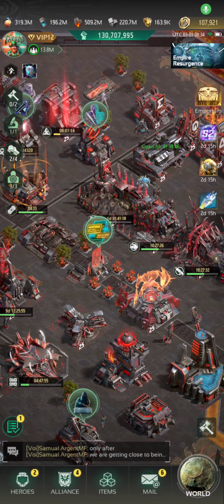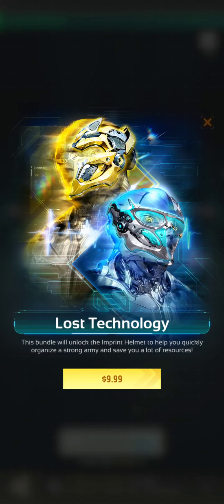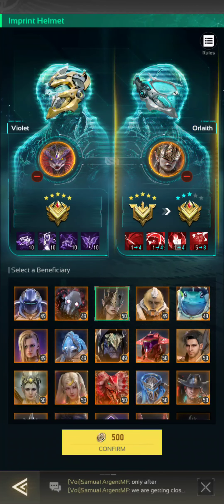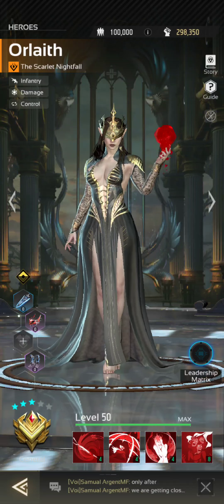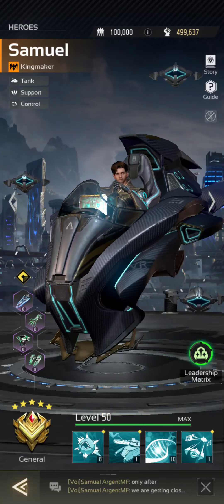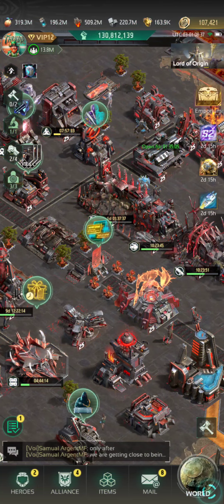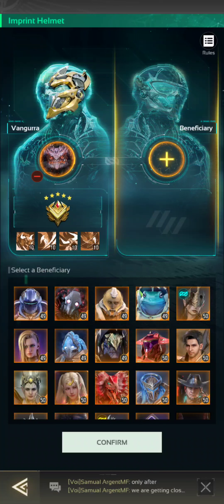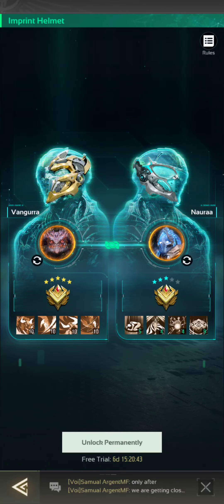new imprint helmet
walkthrough of new feature